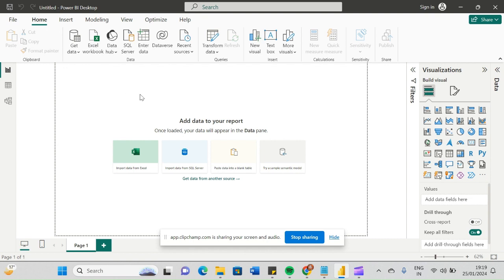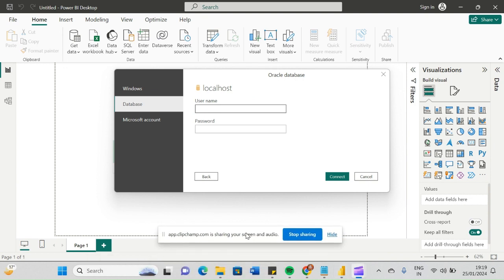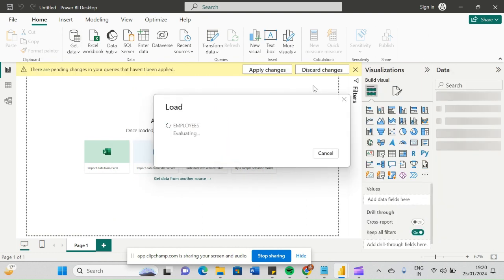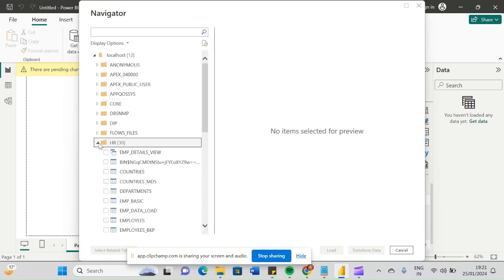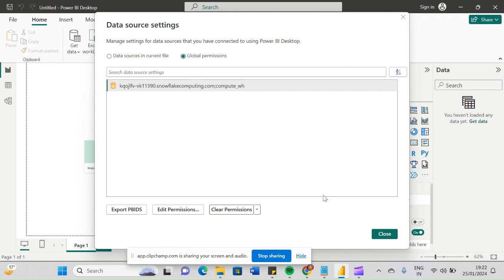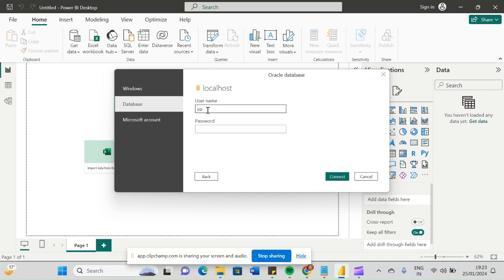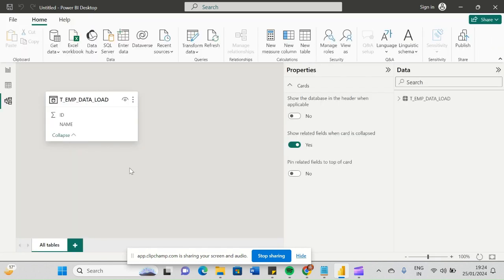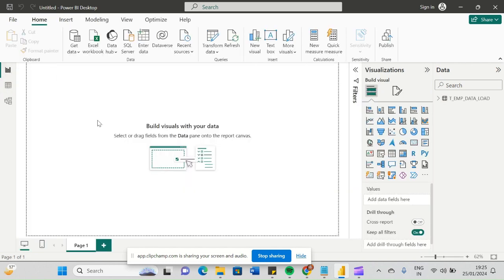Snowflake :- PowerBI Connection with snowflake